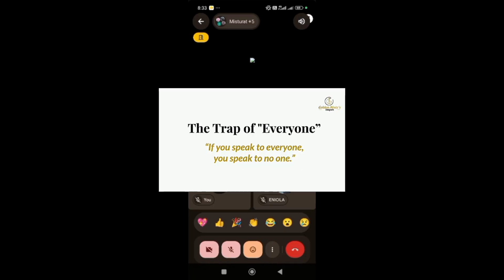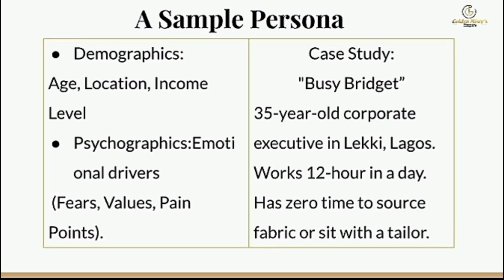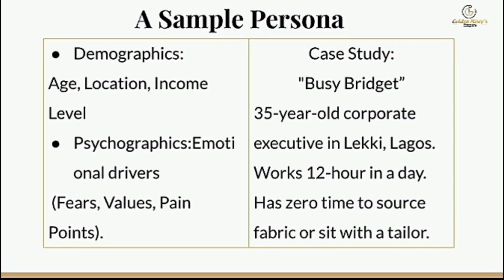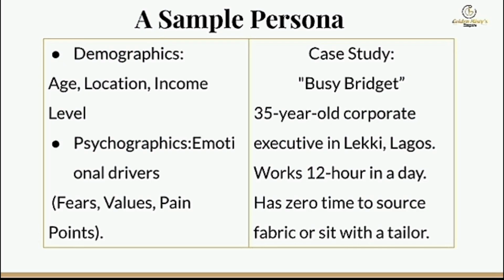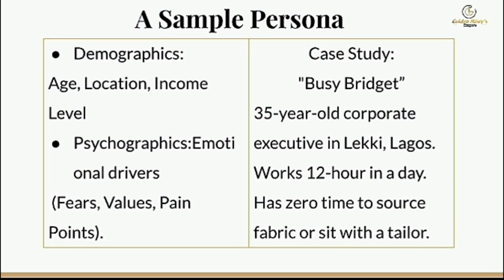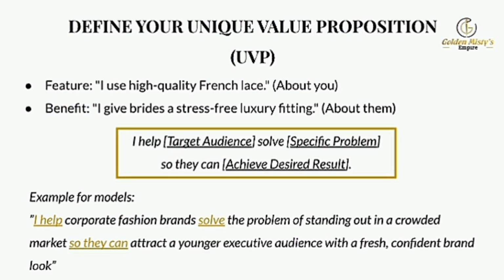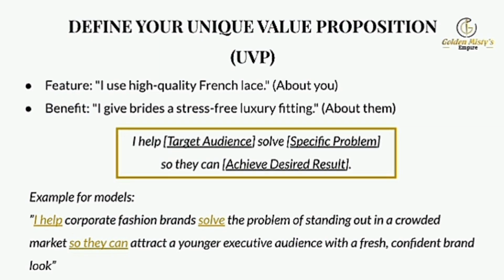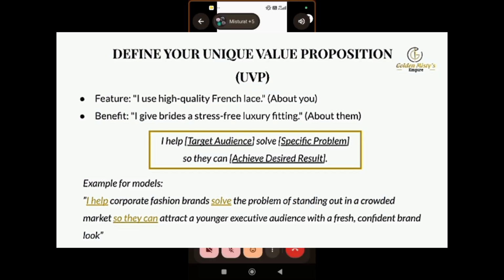How to Find Your Fashion Target Audience & Communicate Your Value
Want to build a successful fashion brand? It starts with two things: knowing exactly who your buyer is, and proving your value so they buy from you.

In this fashion business masterclass, we break down how to identify your ideal target audience and effectively communicate your unique value proposition. Whether you are a fashion designer, stylist, clothing brand owner, or fashion entrepreneur, this strategy will help you scale.

🎁 CLAIM YOUR 1-ON-1 STRATEGIC AUDIT:
As promised at the end of this masterclass, I am opening up 5 free slots for a 1-on-1 Strategic Audit.👉 The signup link is posted and pinned at the very top of the comments section below! Scroll down to find it.

(Note: These 5 slots are first-come, first-served. If the slots are full when you click, the link will allow you to join the waitlist for my next opening.)